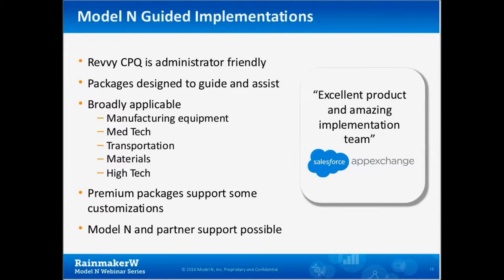Novus CPQ Best Practices Summary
Summary of the 7 Best Practices Webinar with Model N